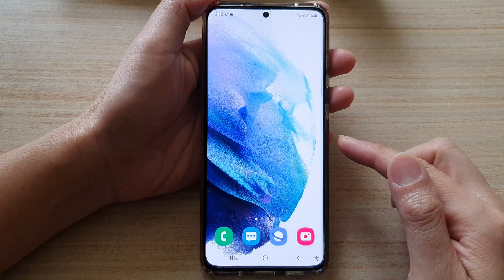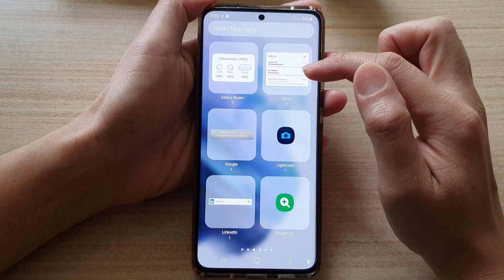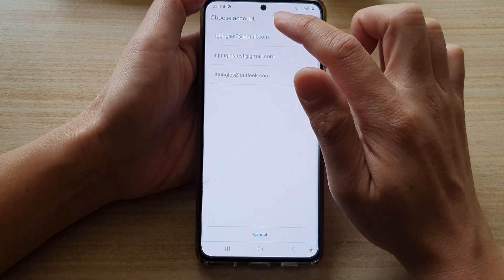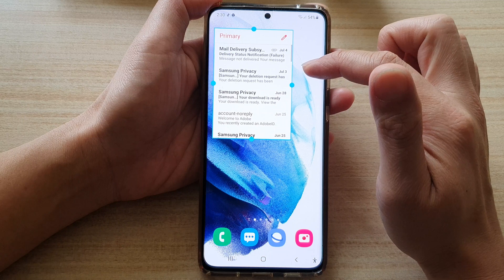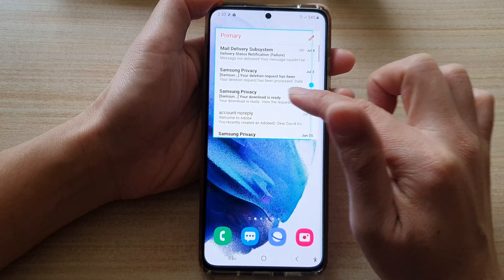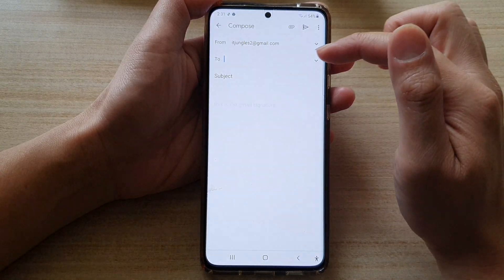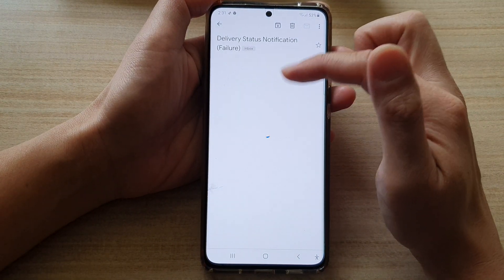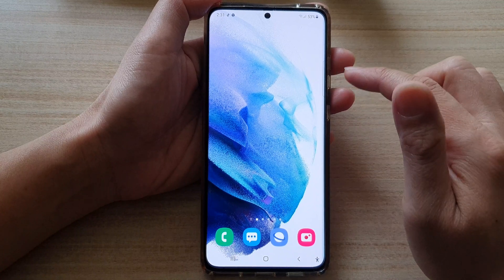Galaxy S21/Ultra/Plus: How to Add a Gmail Inbox Widget to the Home Screen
Learn how you can add a Gmail inbox widget to the home screen on the Galaxy S21/Ultra/Plus.